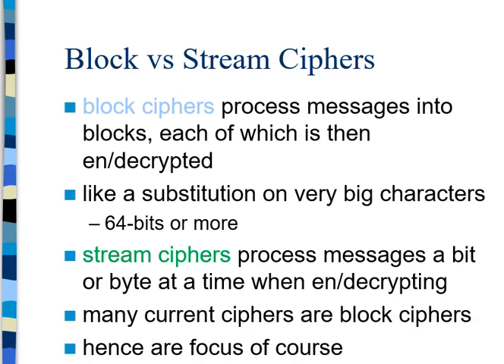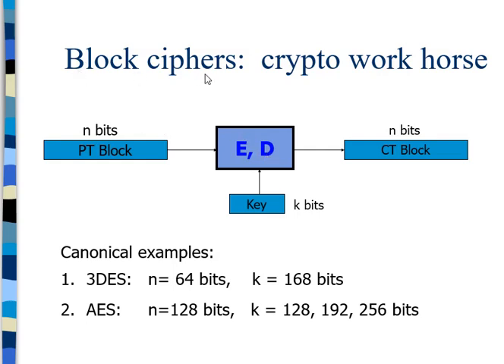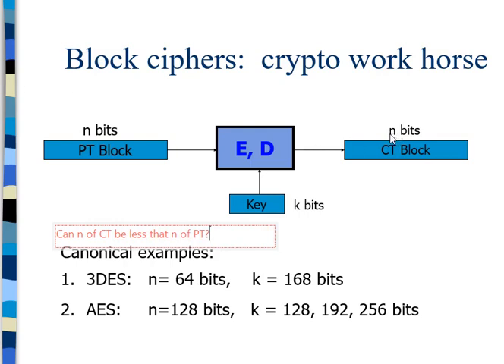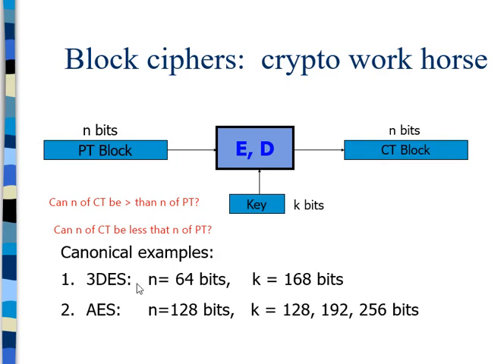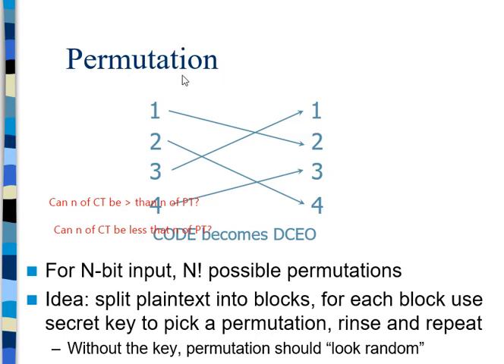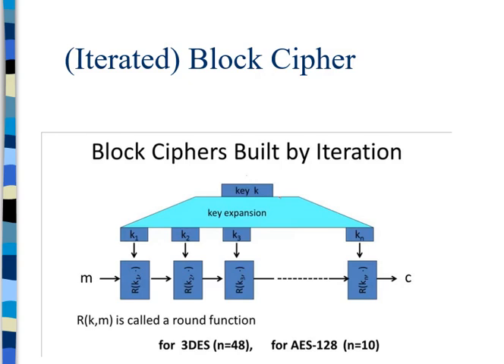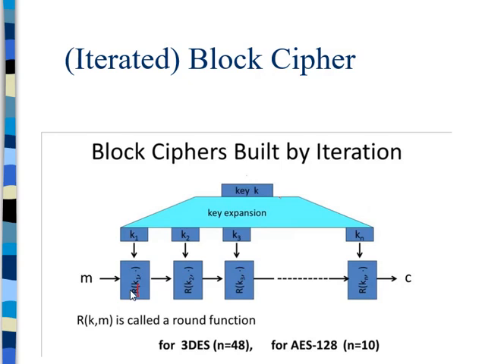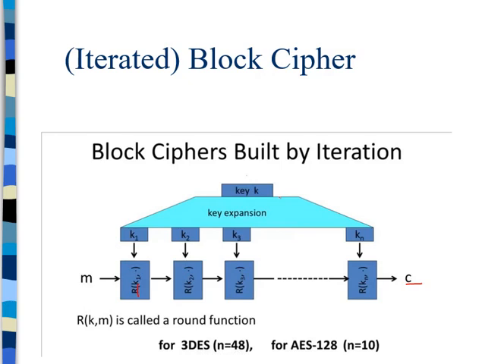Block Cipher 03